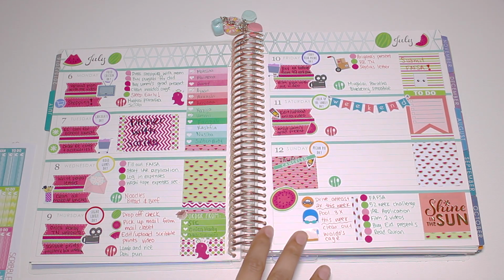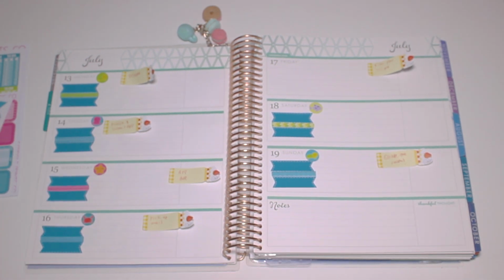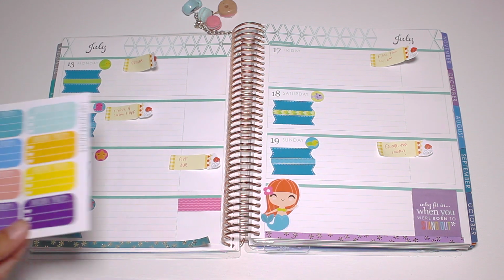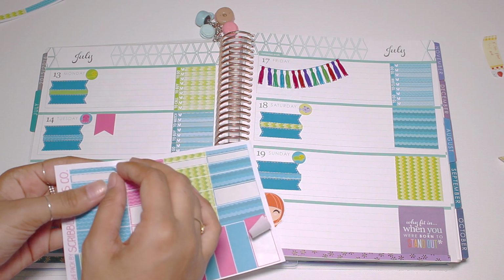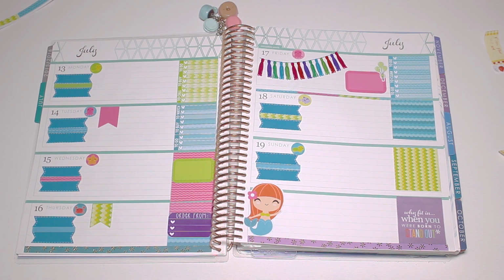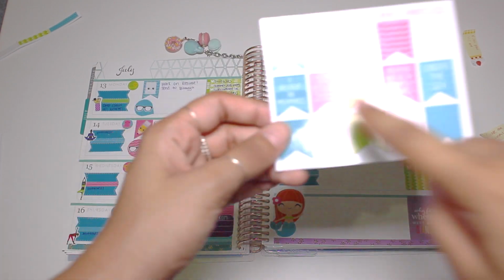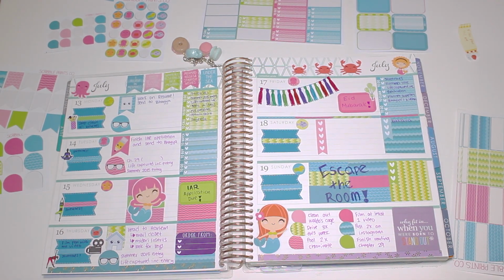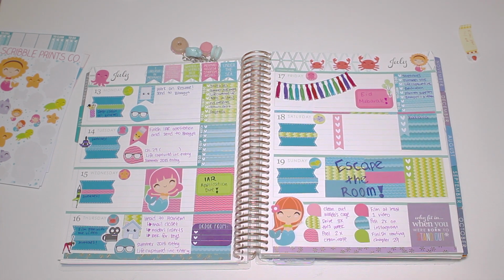Plan With Me | Erin Condren Horizontal | Mermaid Theme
Another "plan with me" video! This time using the Scribble Prints Co. July Mystery Box stickers! This was such a fun video to make and I really hope you guys enjoy!